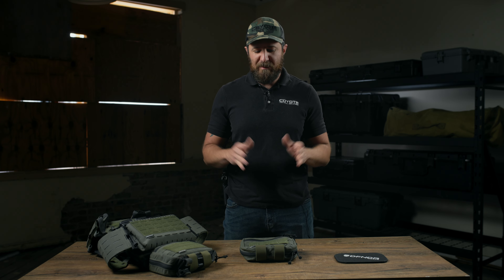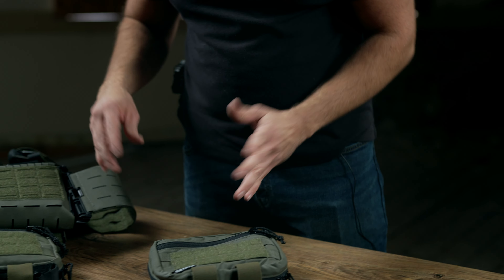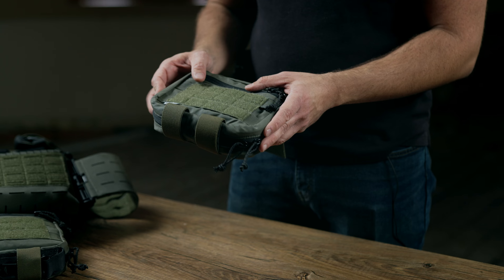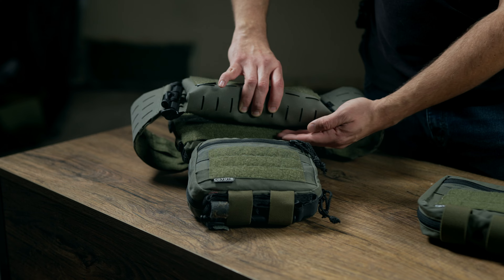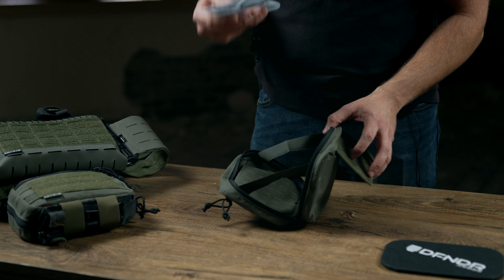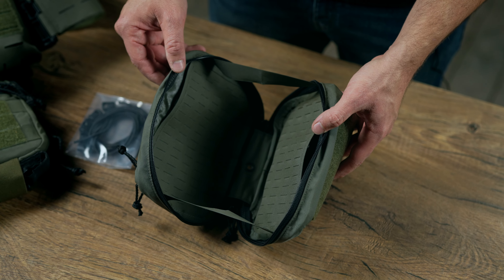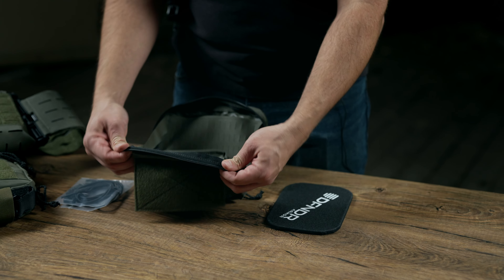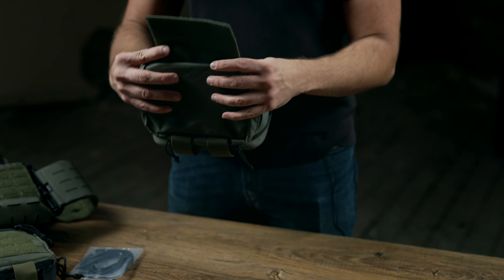Product Spotlight: Modular Abdominal Pouch (M.A.P.)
In this product spotlight video I walk you through the features of our Modular Abdominal Pouch and ballistic armor for plate carrier systems.